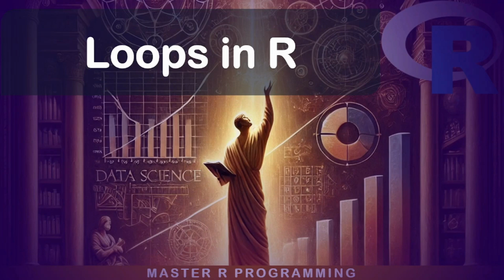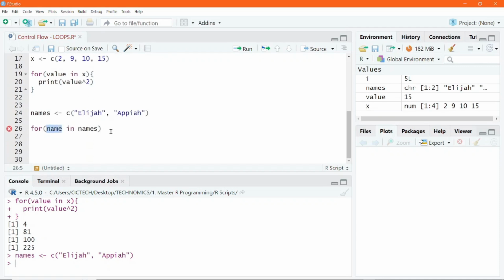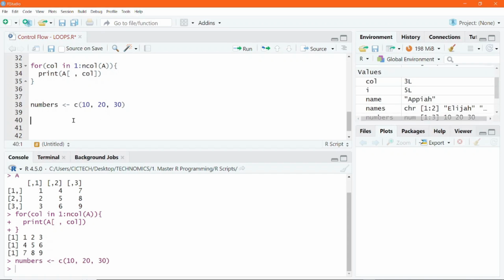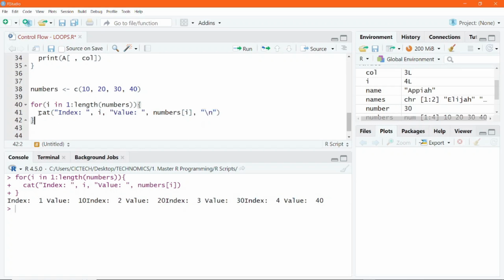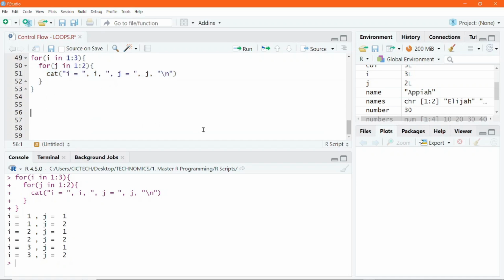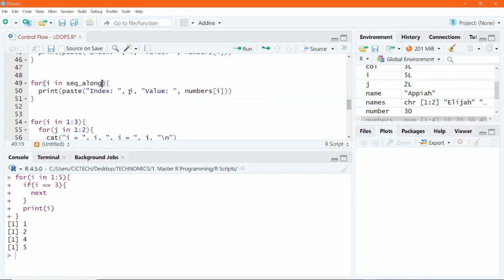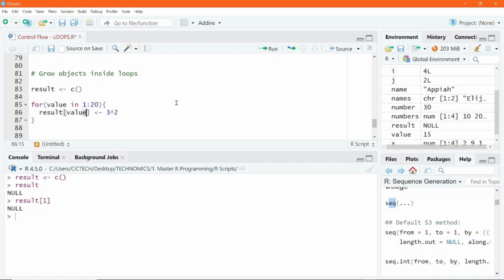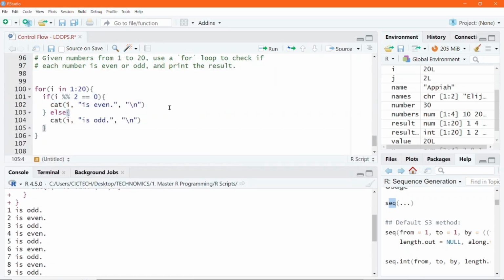CONTROL FLOW IN R - Master FOR LOOPS (carefully explained!!!)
In this video, you will learn how to retrieve/extract values or items from a vector, in a process called "Indexing". You will learn how to retrieve these items based on index, relational operations, and the likes.